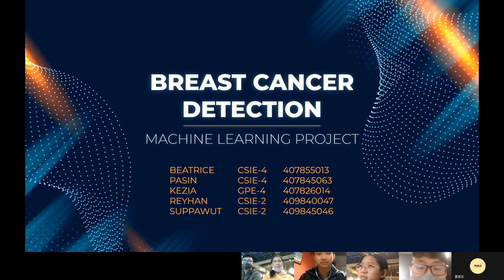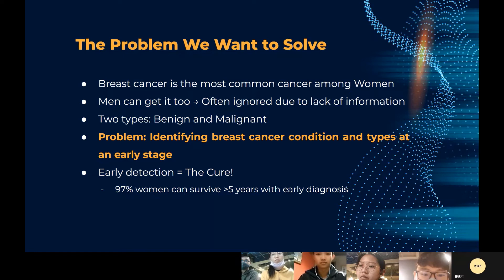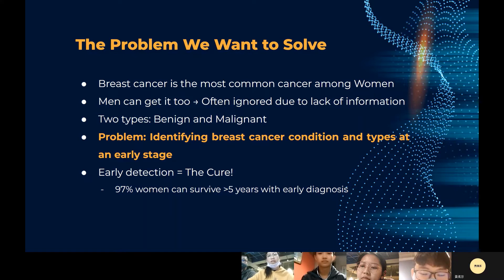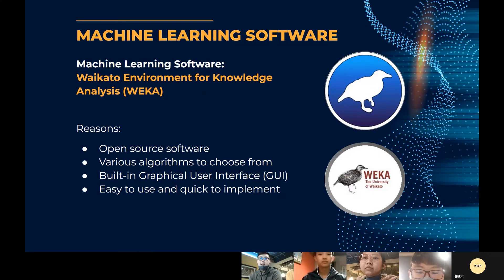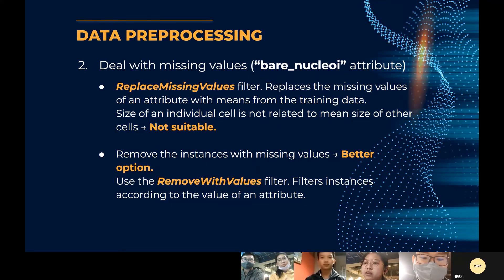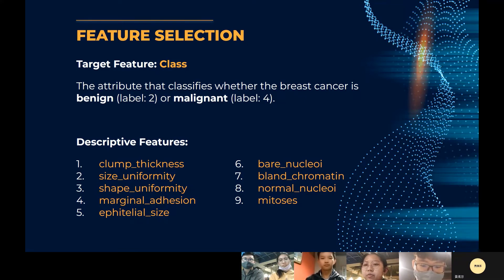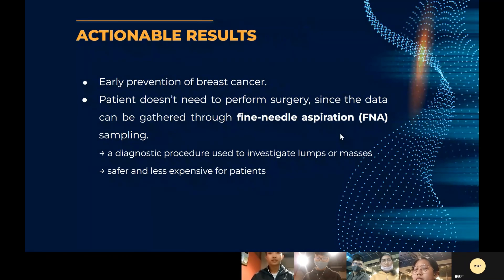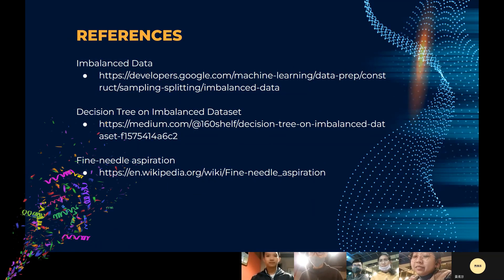Course Project 3 - Machine Learning: Breast Cancer Detection with WEKA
Course Title: Introduction to Artificial Intelligence and Expert Systems || 人工智慧與專家系統概論
Instructor: Prof. Chen, Duen-Kai || 陳惇凱
Department: Computer Science and Information Engineering || 資工系英語班

Tamkang University || 淡江大學